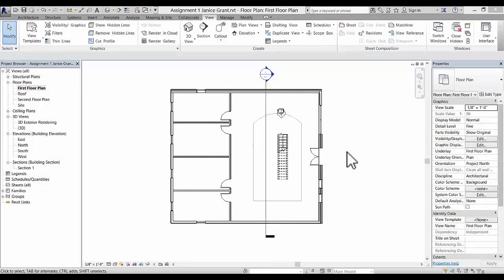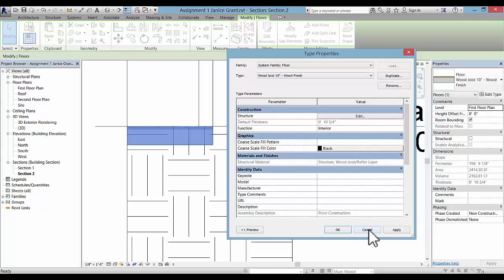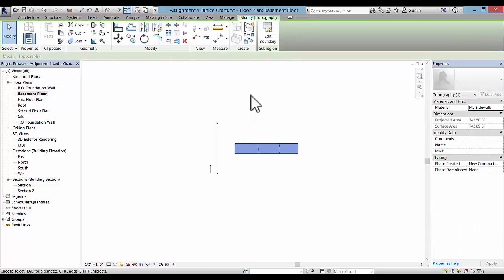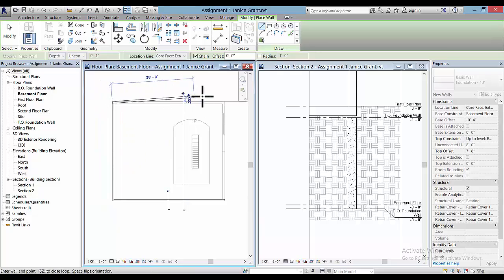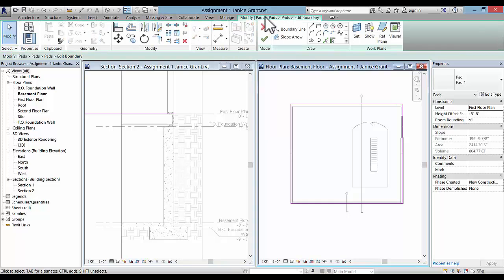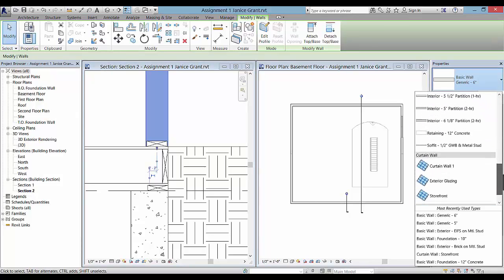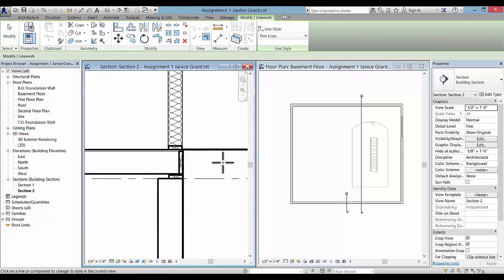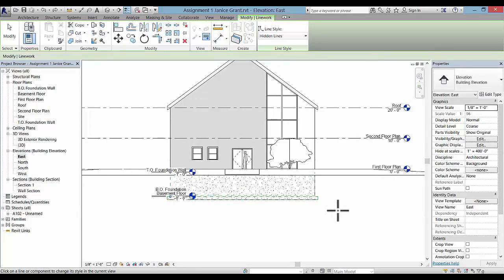Foundation and Wall Section